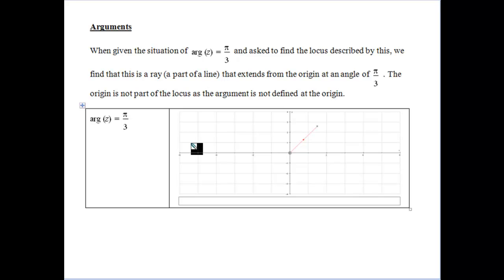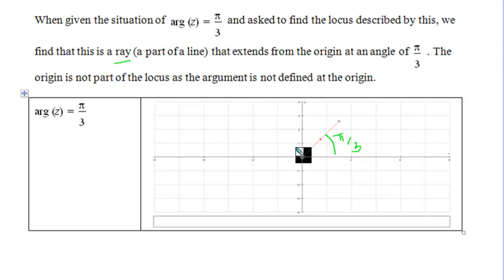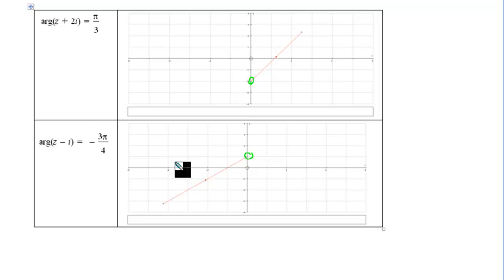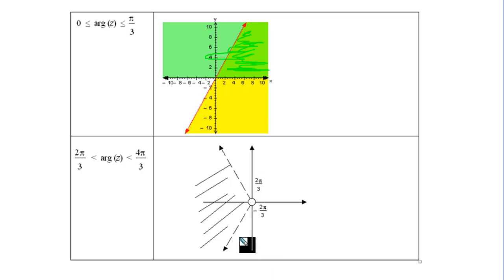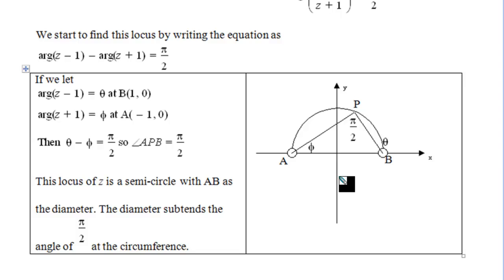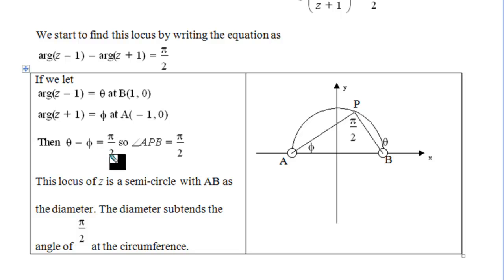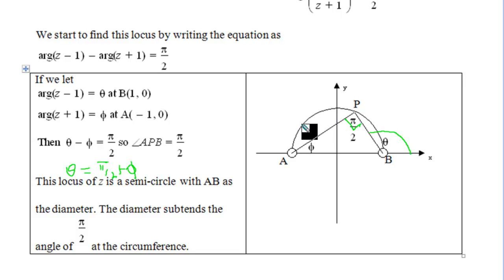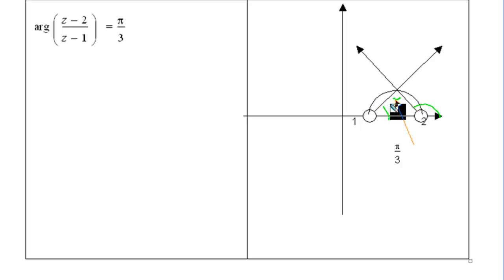Locus of Complex Numbers 2